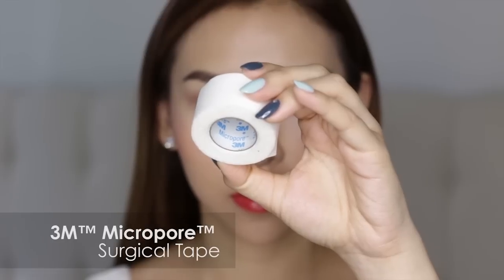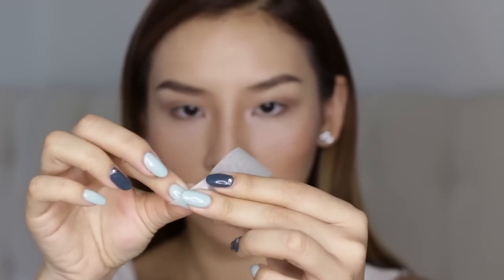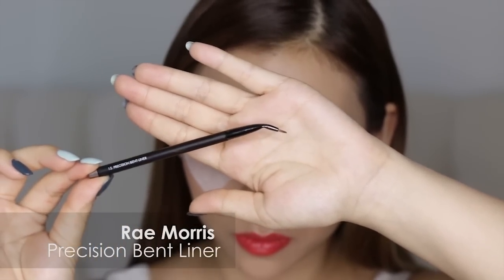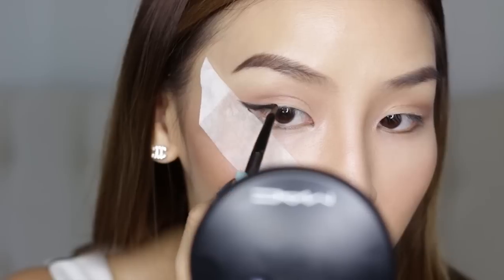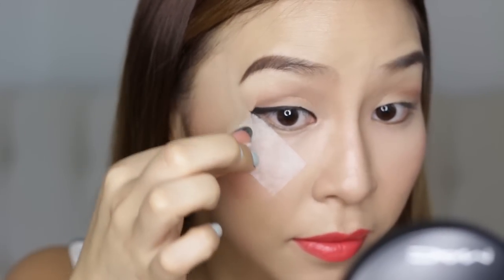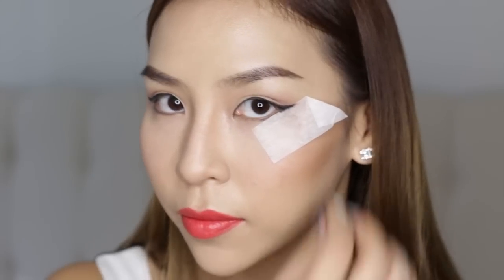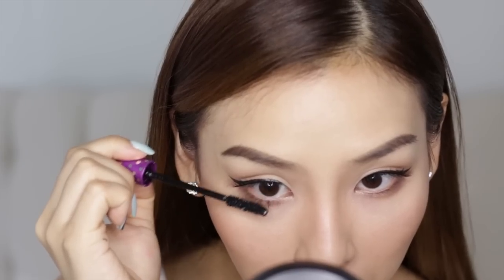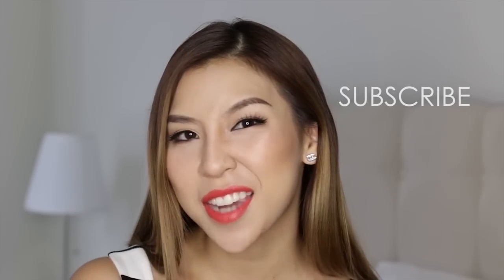Perfect Winged Eyeliner Using Tape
Here's my secret to drawing the perfect winged eyeliner using tape!

Microphone: Rode Videomic Pro
Lighting: Ring Light
Camera: Canon 70D
Editing Program: Adobe Premier Pro